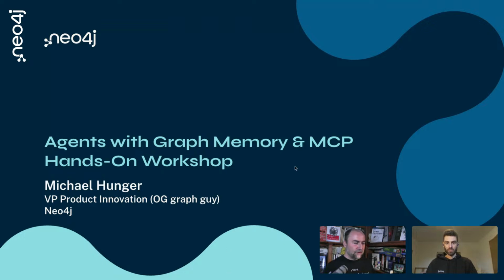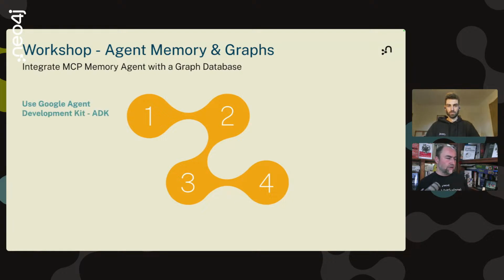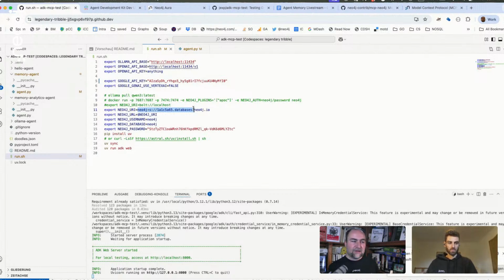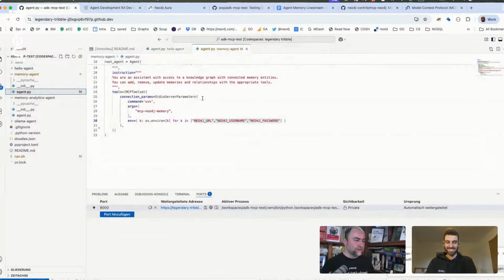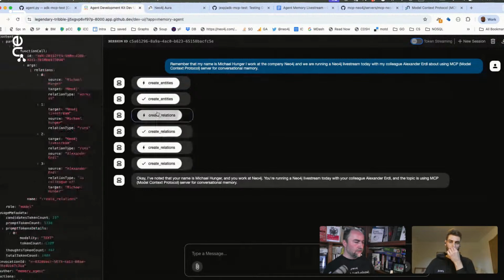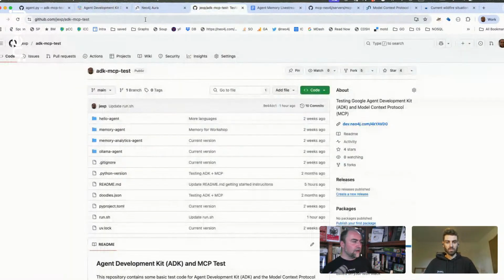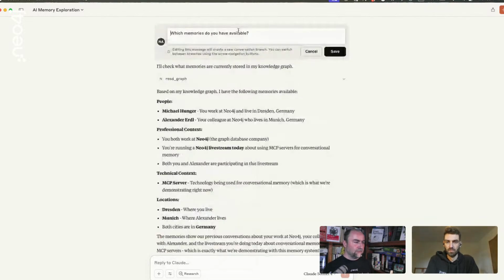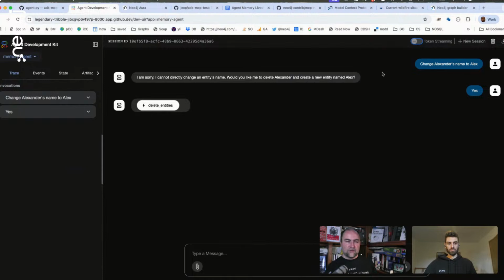Discover Neo4j AuraDB - AgenticAI & MCP S02E04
We’re bringing back Discover Neo4j AuraDB to showcase all the powerful new features added to Aura! Whether you're a longtime user or just getting started, join us to see what’s new, how Aura makes graph databases easier than ever, and why now is the perfect time to try it out.

We are going hands-on with Agents & MCP! And you can participate. Go ahead and prepare:

a) Clone Repository or Open in Codespaces
b) Google AI Key in Repository URL
2) Open run.sh add the API key
3) Install uv: pip install uv (or see run.sh)
4) Run ./run.sh

0:00 – Welcome & Session Kickoff
3:04 – Introducing Today’s Topic: MCP & Knowledge Graphs
4:42 – Workshop Setup: ADK + MCP + Neo4j Integration
7:32 – Understanding Agents, Subtasks & Tools
11:13 – Implementing Memory with Neo4j & MCP
18:25 – Running the Agent in GitHub Codespaces
26:30 – Storing and Querying Memories in a Shared Neo4j Graph
36:05 – Using the Analytics Agent for Database Summarization